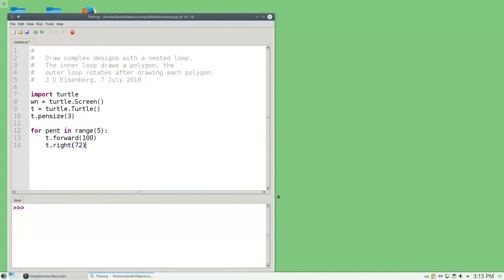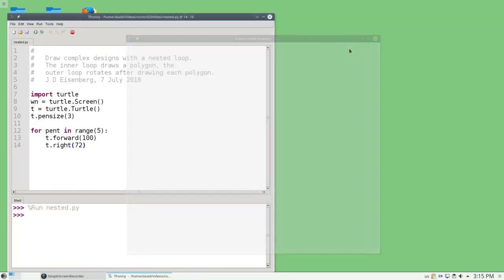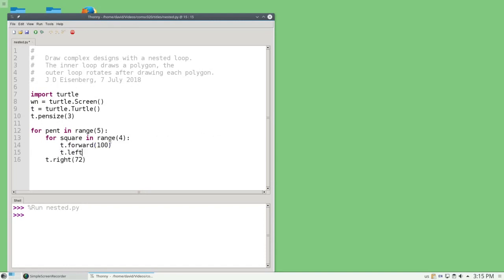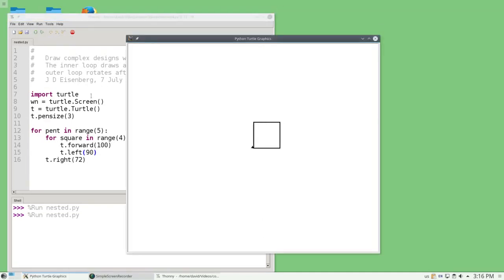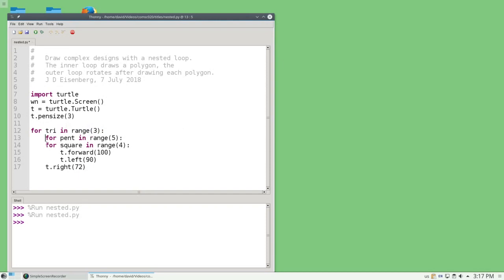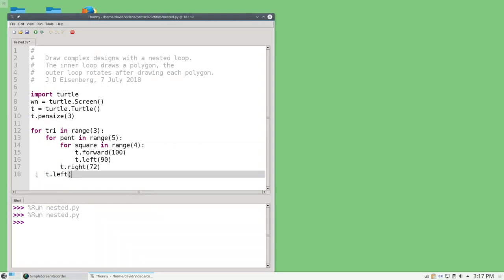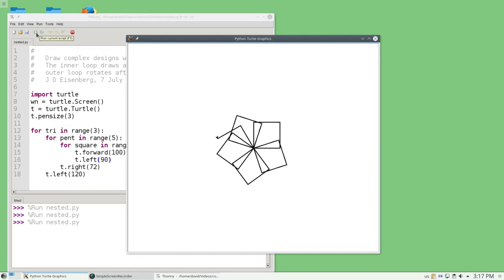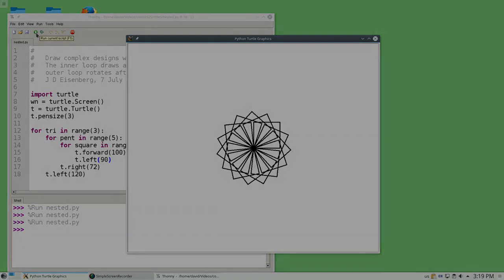Chapter 4 bonus video: Nested Loops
I don’t think this is covered in the book, but knowing about nested loops lets you do all sorts of neat stuff, so here it is.

Note: the level of indentation shows you which statements belong to which loops.